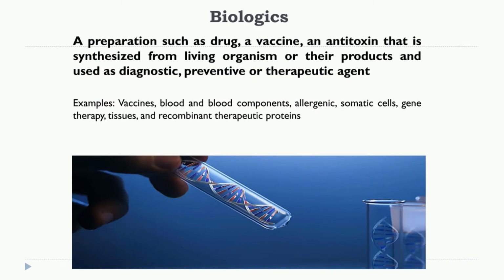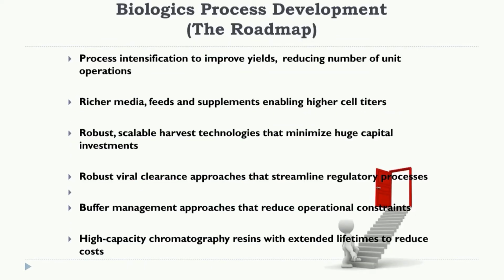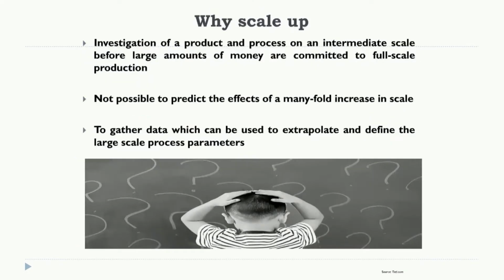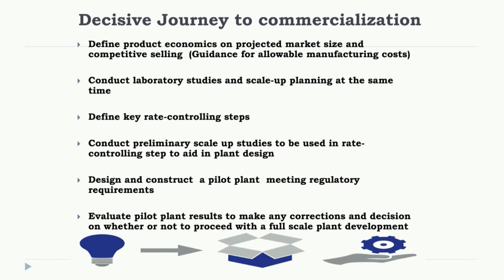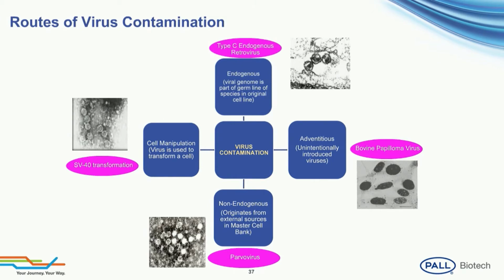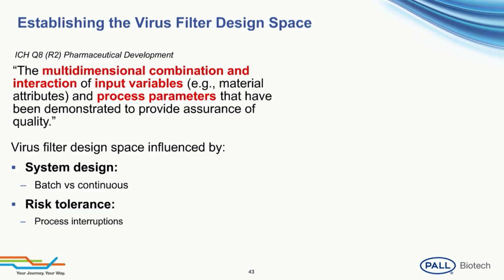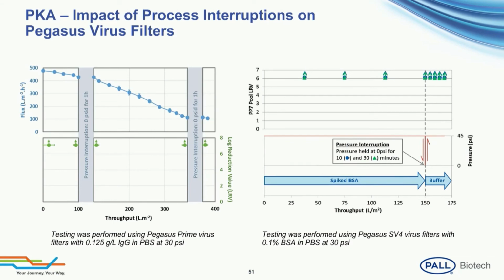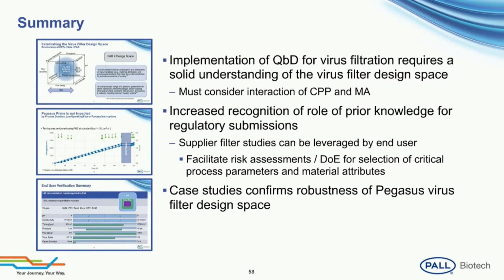BIOPHARMACEUTICAL PROCESS DEVELOPMENT – TRENDS/ CHALLENGES/OPPORTUNITIES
Presented by Kumar Gaurav, AGM (Regulatory Affairs) at Panacea Biotec Ltd and Sudhakar Nagaraj, Principal Scientist, SLS – Global Regulatory and  Validation Consulting group at Pall Biotech |

This webinar discusses three things:

1) Current trends and regulations affecting Biopharmaceutical Industry

2) The journey from Lab scale to Commercial –Overcoming Scalability design hurdles

3) QbD-Bringing Improvements in Biologic development and Manufacturing Space.